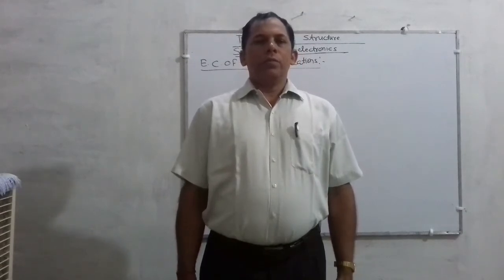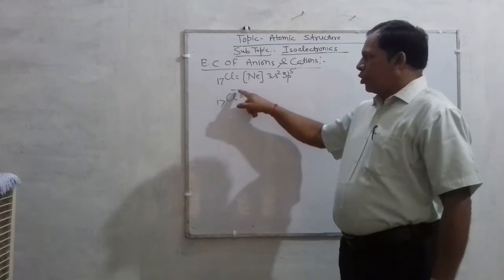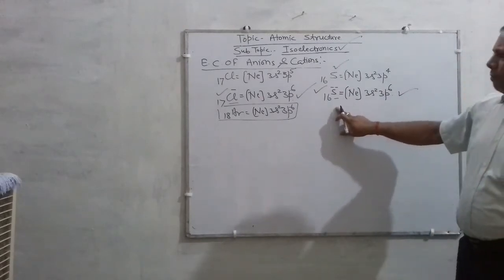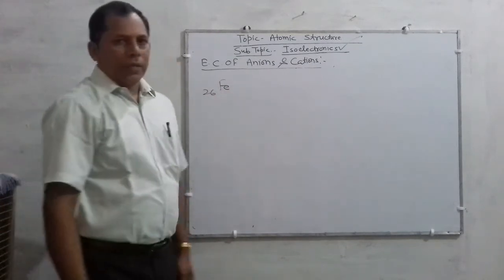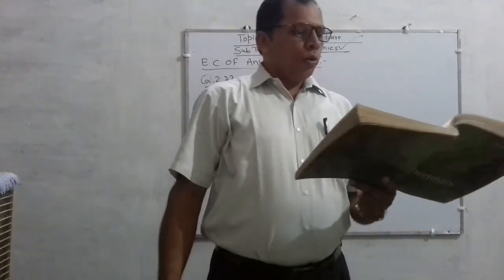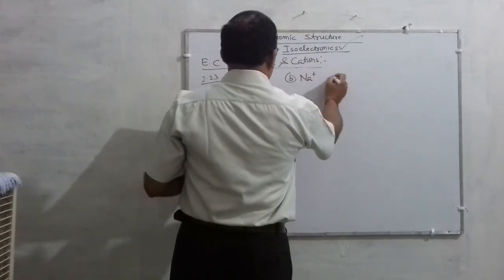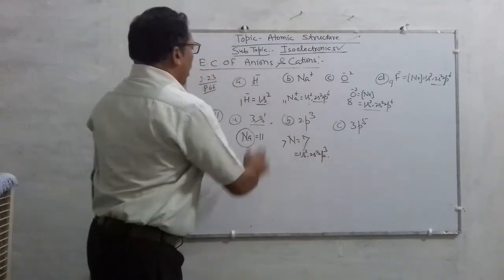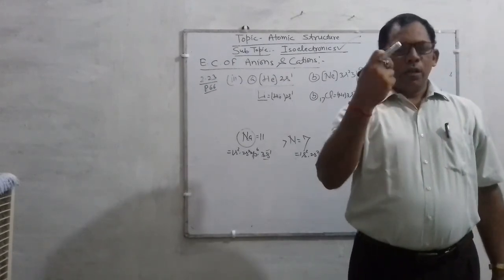Chemistry lecture for class 11th ( R V)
Isoelectronics